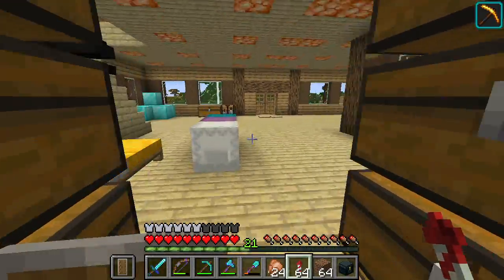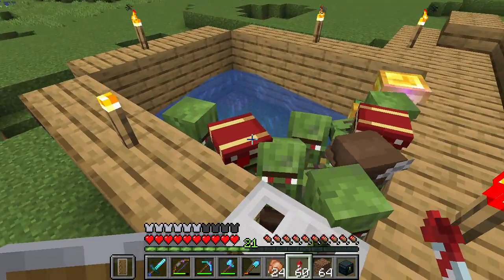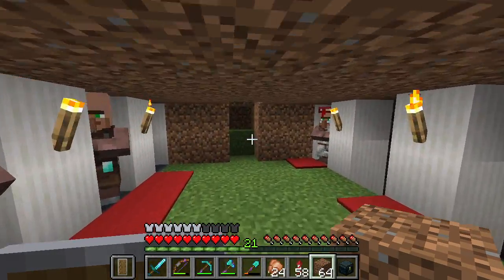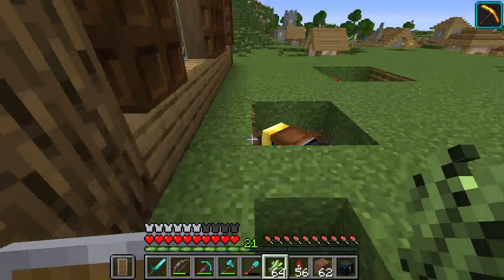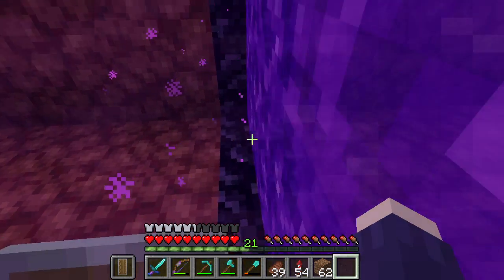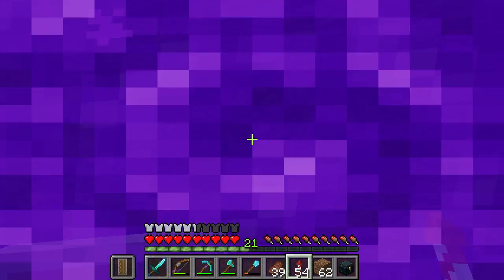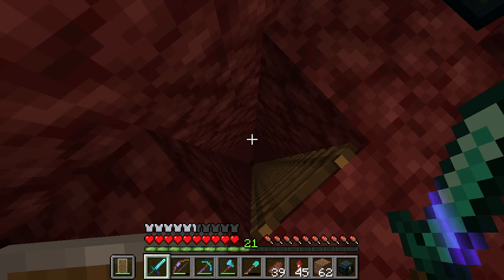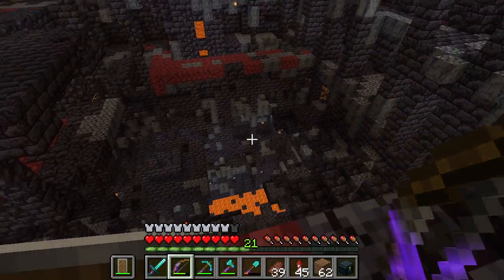Tour of My Singleplayer World